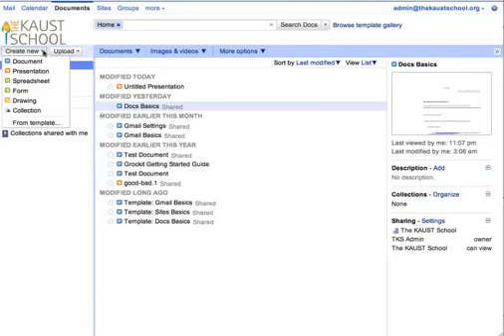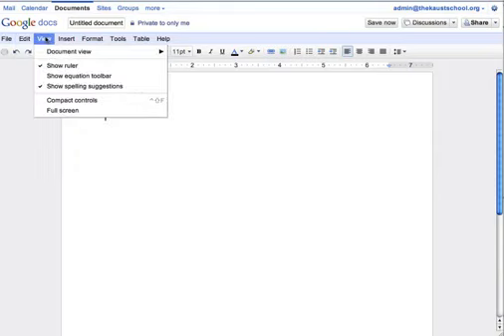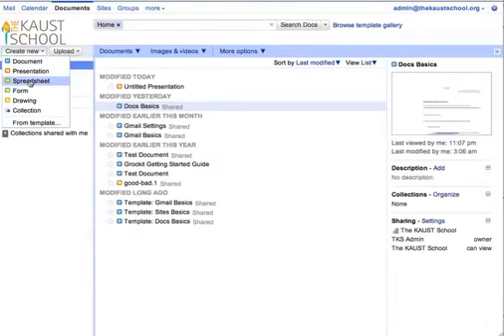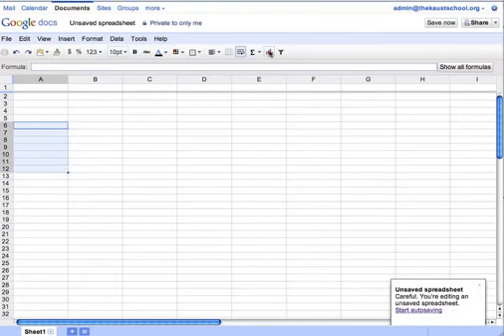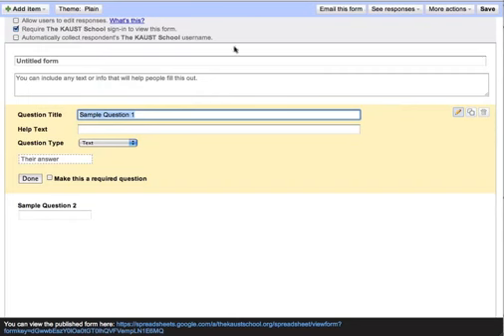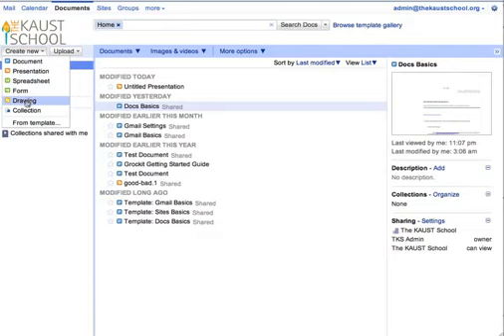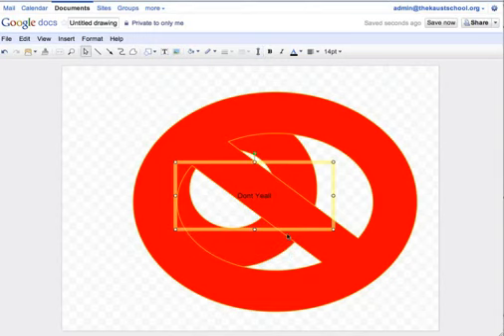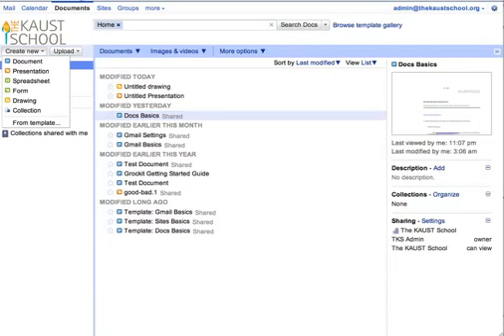Google Docs Compared To MS Office